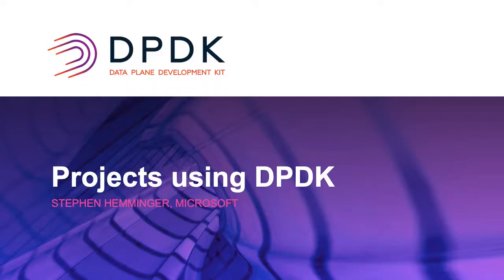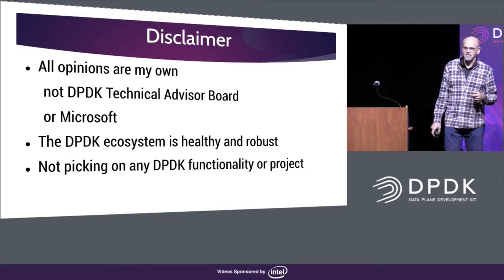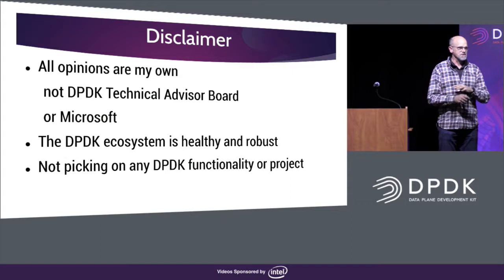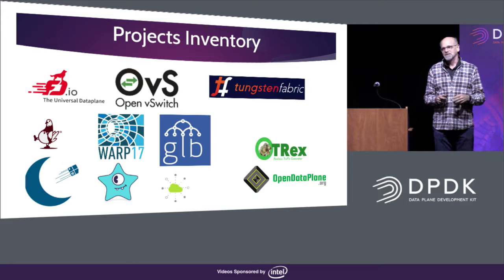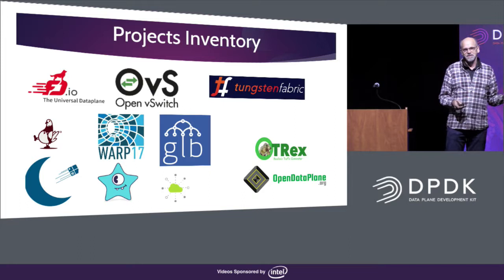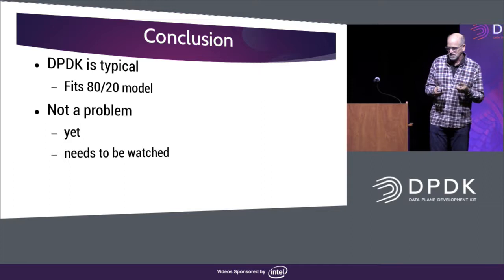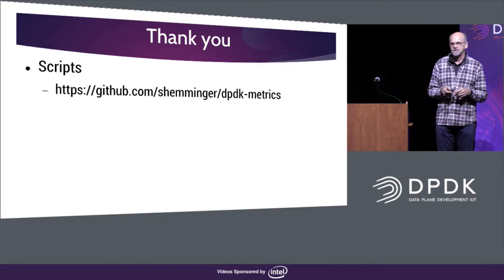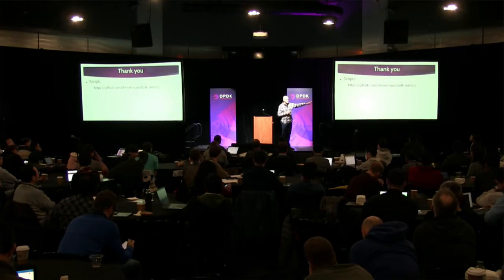Projects using DPDK - Stephen Hemminger, Microsoft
Speakers: Stephen Hemminger
Many open source (and proprietary) networking projects are using DPDK, but not all projects all features. This is a survey talk that discusses how these projects are integrating DPDK.